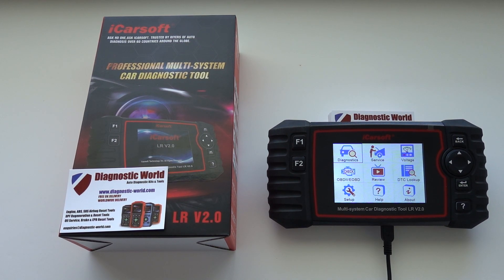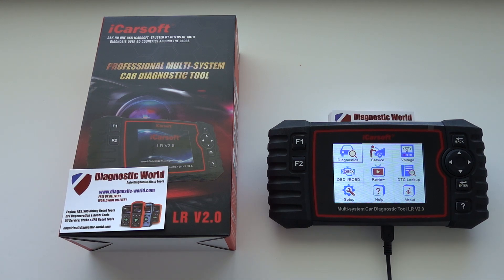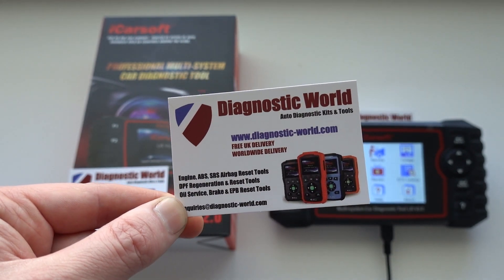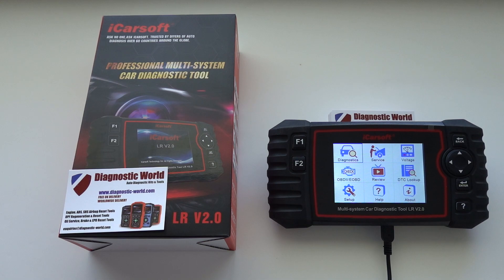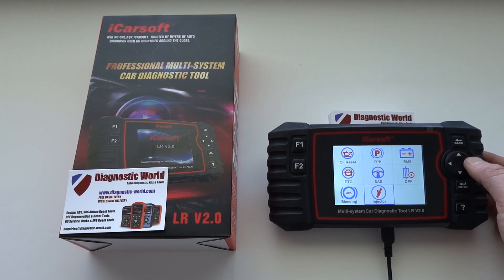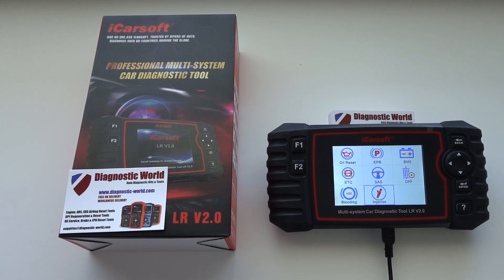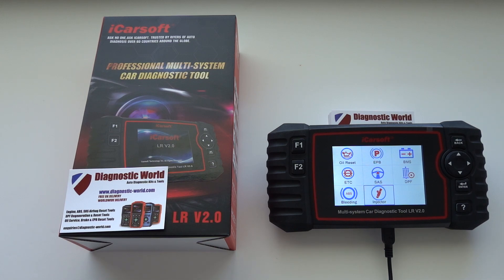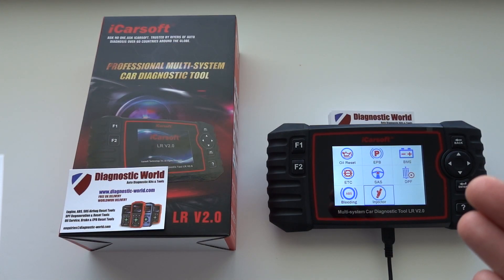Land Rover Jaguar Injector Coding & Brake Bleeding with LR v2.0 New Software Via Internet Update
The update to add Injector coding and ABS brake bleeding is available